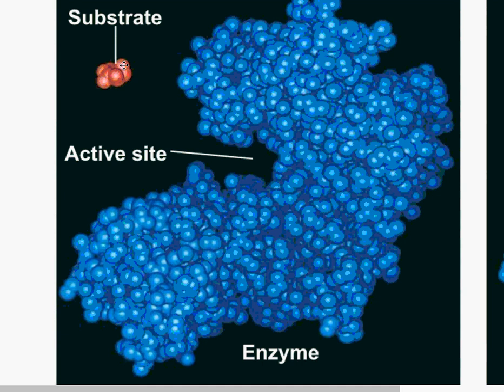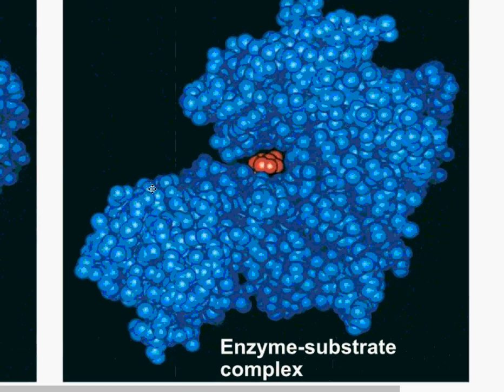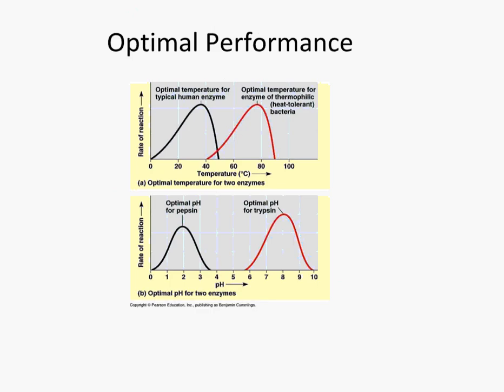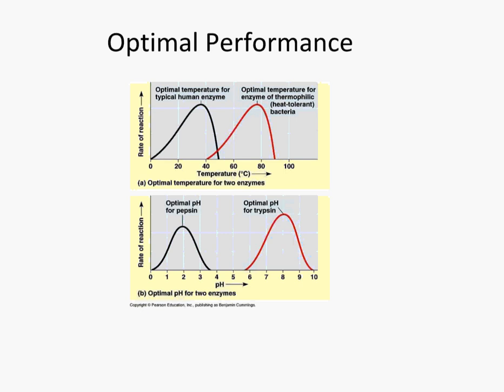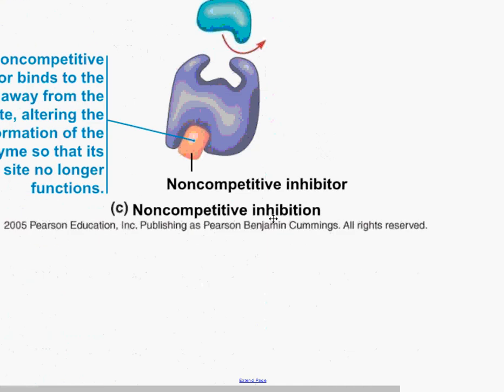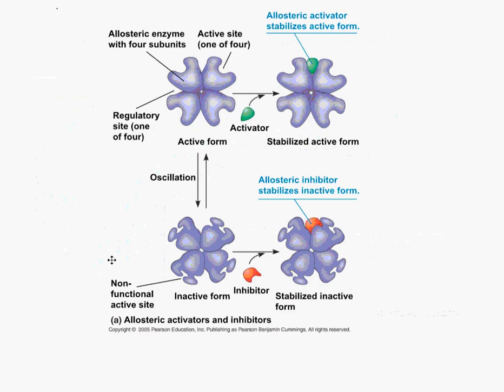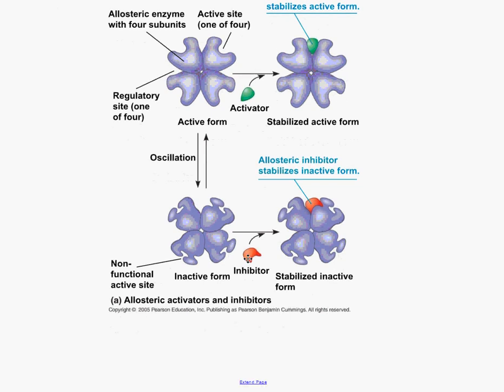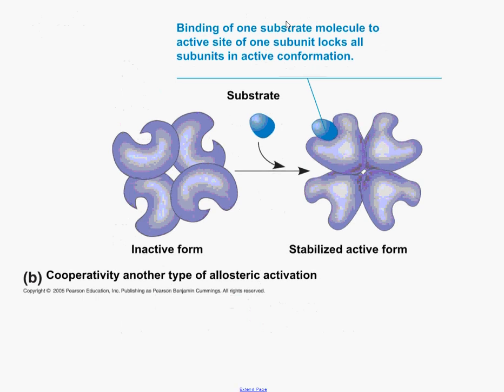Unit 2 Living Metabolism 2